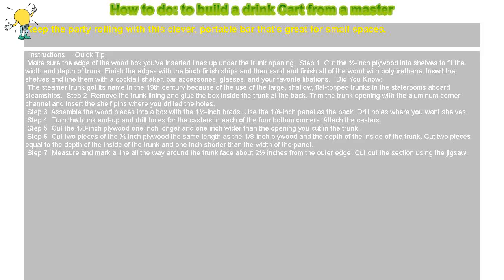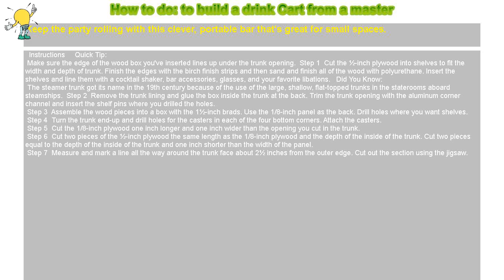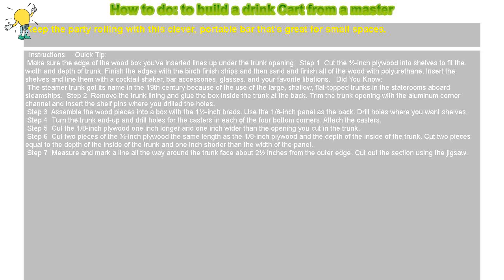How to do: to build a drink Cart from a master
Keep the party rolling with this clever, portable bar that's great for small spaces.

 Instructions   Quick Tip:

 Make sure the edge of the wood box you've inserted lines up under the trunk opening. Step 1 Cut the ½-inch plywood into shelves to fit the width and depth of trunk. Finish the edges with the birch finish strips and then sand and finish all of the wood with polyurethane. Insert the shelves and line them with a cocktail shaker, bar accessories, glasses, and your favorite libations.  Did You Know:

 The steamer trunk got its name in the 19th century because of the use of the large, shallow, flat-topped trunks in the staterooms aboard steamships. Step 2 Remove the trunk lining and glue the box inside the trunk at the back. Trim the trunk opening with the aluminum corner channel and insert the shelf pins where you drilled the holes.

 Step 3 Assemble the wood pieces into a box with the 1½-inch brads. Use the 1/8-inch panel as the back. Drill holes where you want shelves.

 Step 4 Turn the trunk end-up and drill holes for the casters in each of the four bottom corners. Attach the casters.

 Step 5 Cut the 1/8-inch plywood one inch longer and one inch wider than the opening you cut in the trunk.

 Step 6 Cut two pieces of the ½-inch plywood the same length as the 1/8-inch plywood and the depth of the inside of the trunk. Cut two pieces equal to the depth of the inside of the trunk and one inch shorter than the width of the panel.

 Step 7 Measure and mark a line all the way around the trunk face about 2½ inches from the outer edge. Cut out the section using the jigsaw.